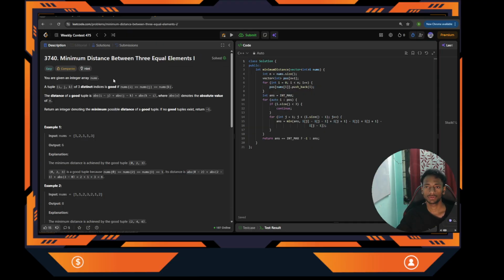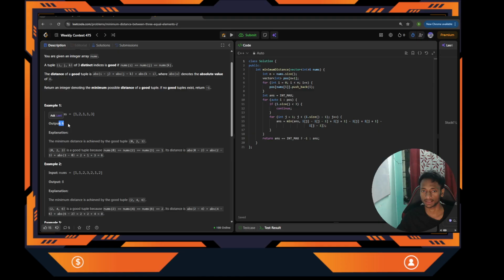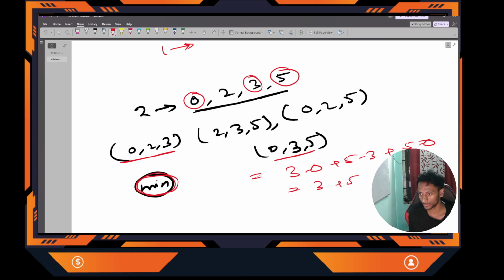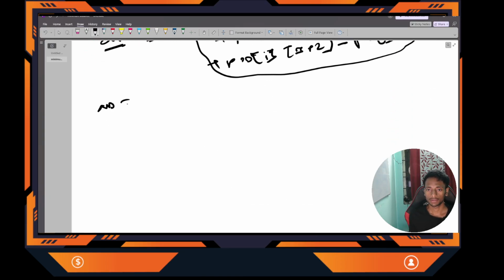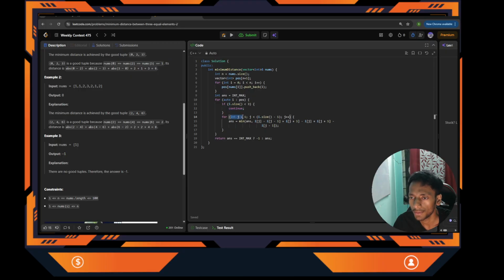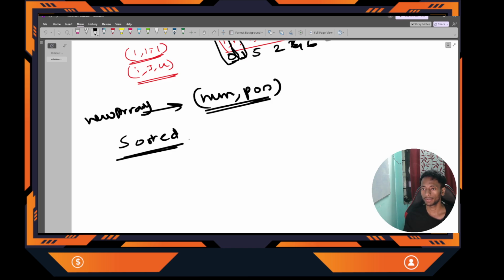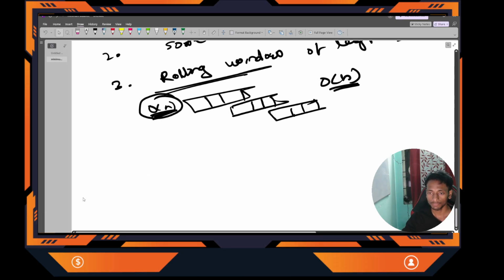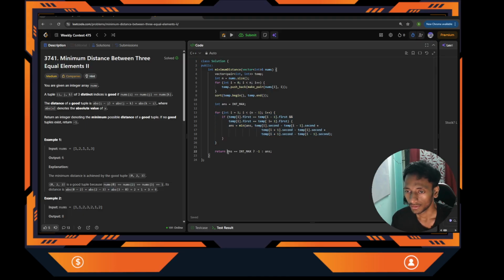Leetcode 3740. & 3741. Minimum Distance Between Three Equal Elements I & II | O(N^2) | O(NLogN)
Hi, in this video, I have explained Leetcode problems 3740 & 3741. Minimum Distance Between Three Equal Elements I && II.

1. Explained the problem statement with examples.
2. Shared the approach of time complexity O(N^2).
3. Shared optimal approach by using sort. Time complexity for this approach O(NlogN).
4.  Shared C++ code.